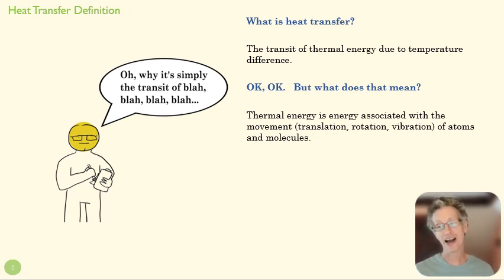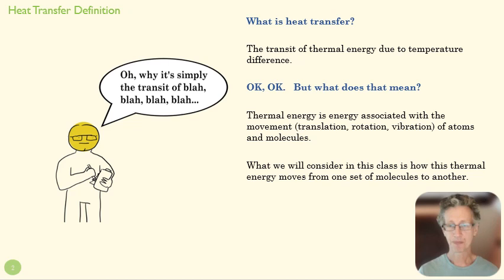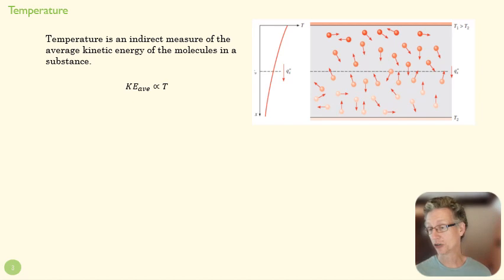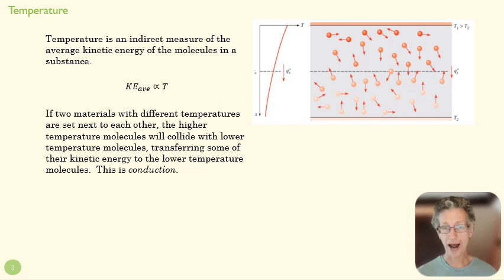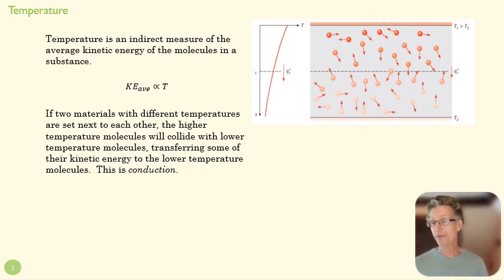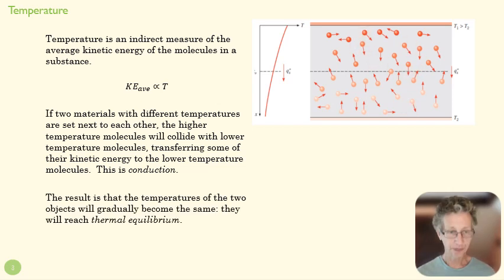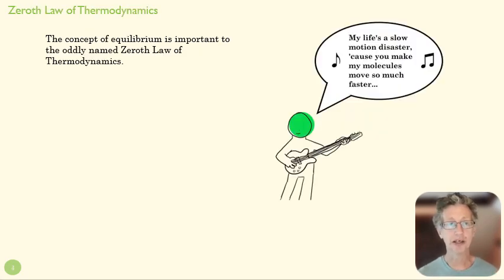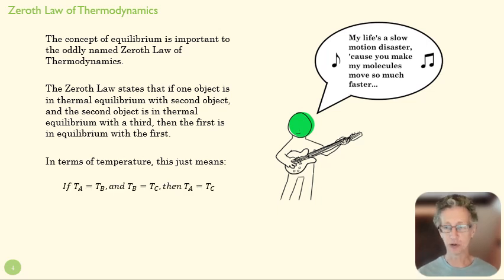0 1 1 Temperature and Zeroth Law